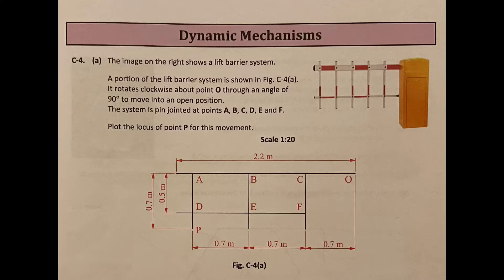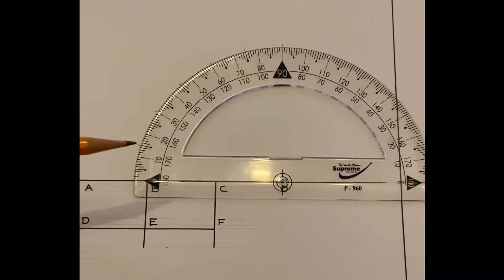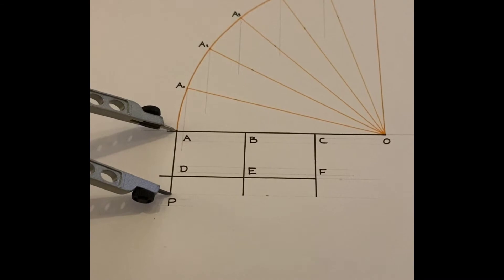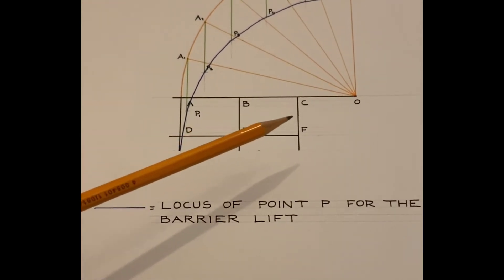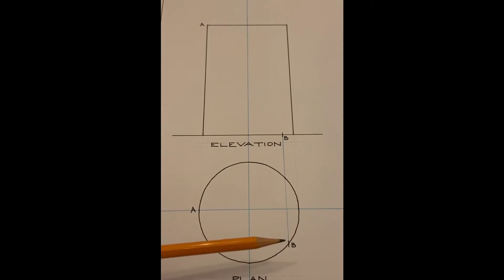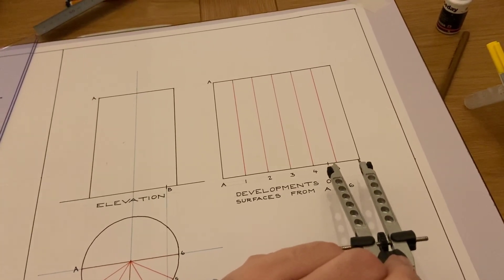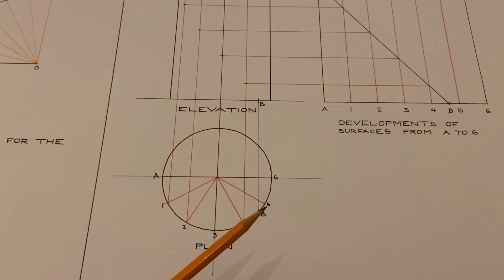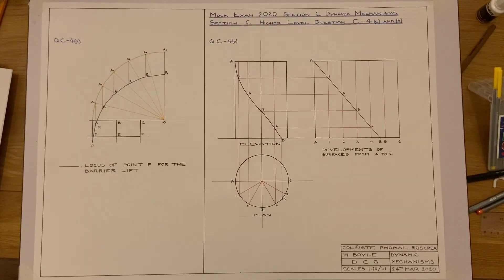Design and Communication Graphics 2019 Mock Exam Dynamic Mechanisms Higher Level Question C-4